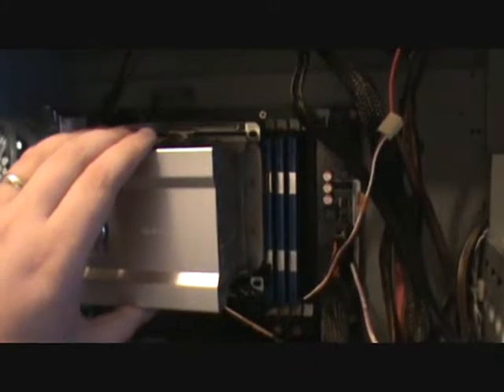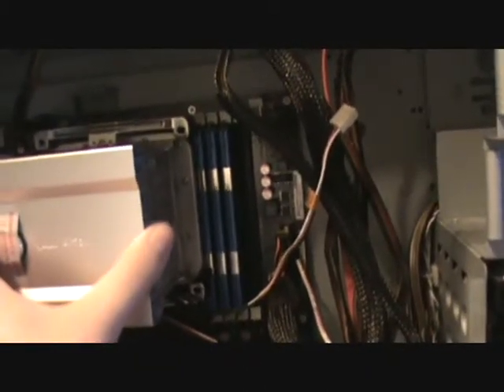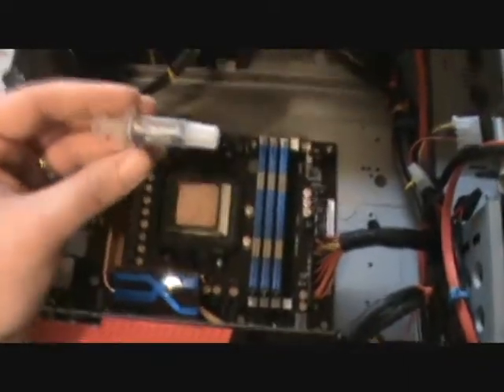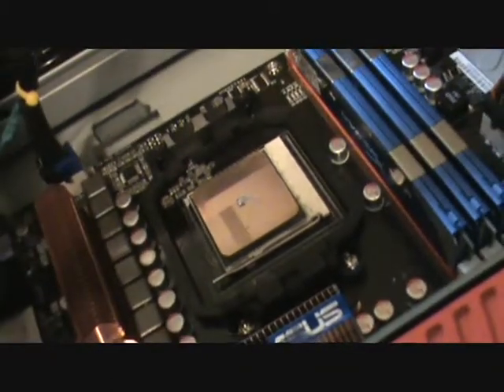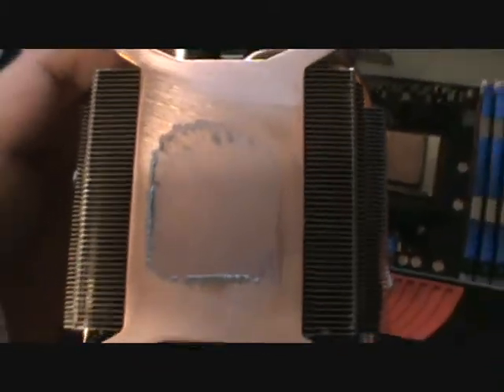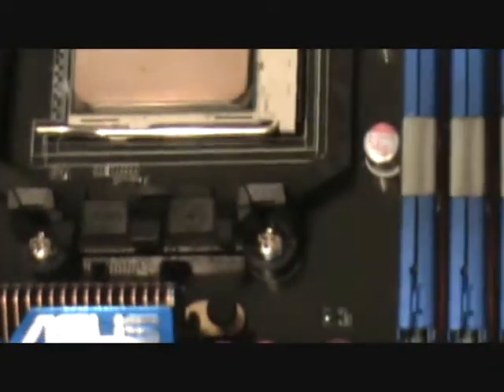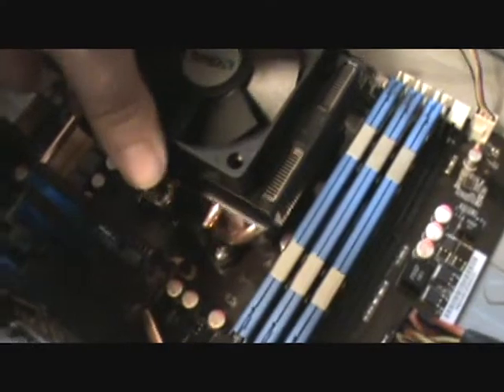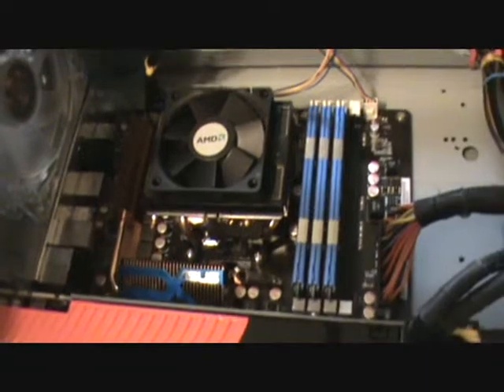Uninstalling and Installing Heatsinks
This video demonstrates how to uninstall and install heatsinks and the use of thermal compound